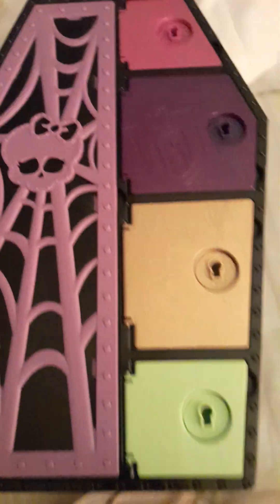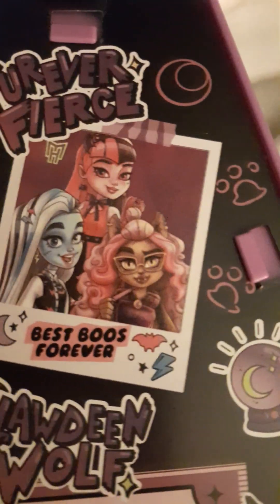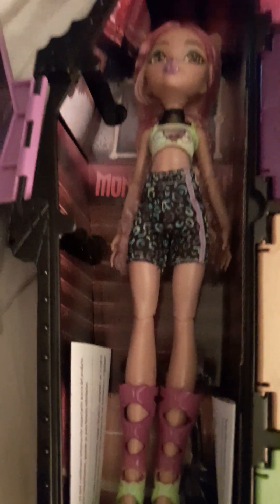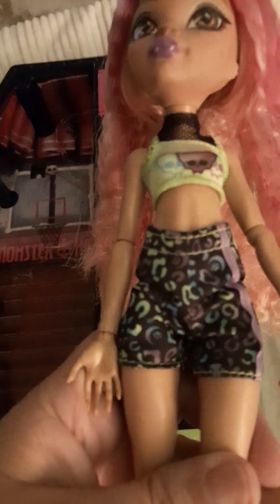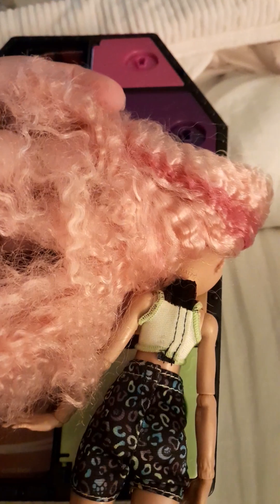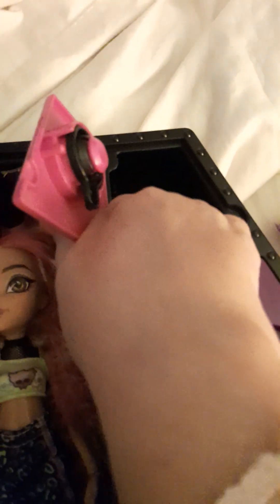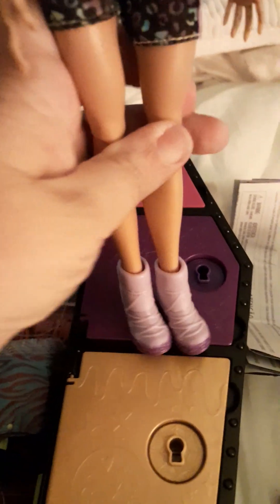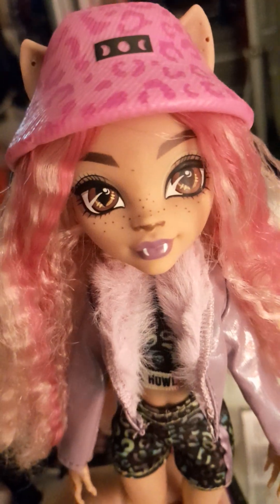Monster High Clawdeen Wolf Skulltimate Secrets Unboxing